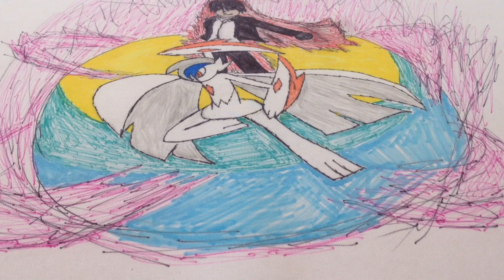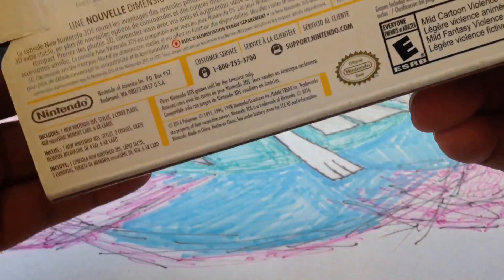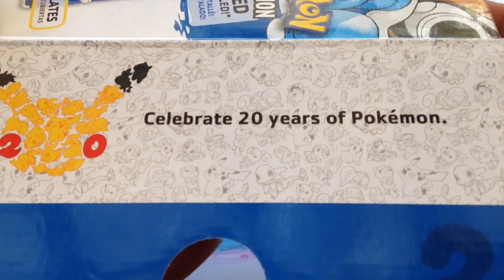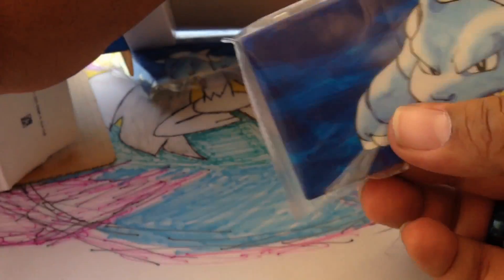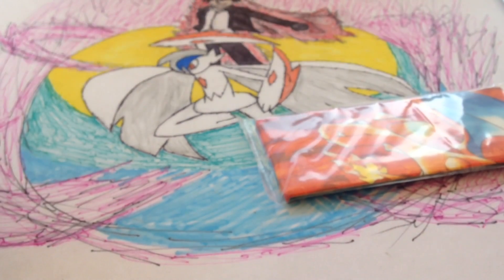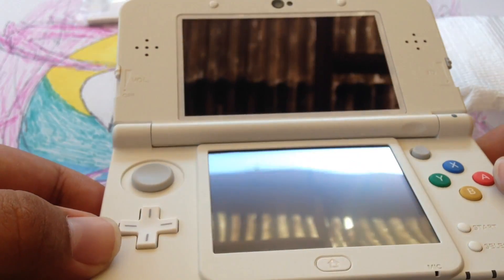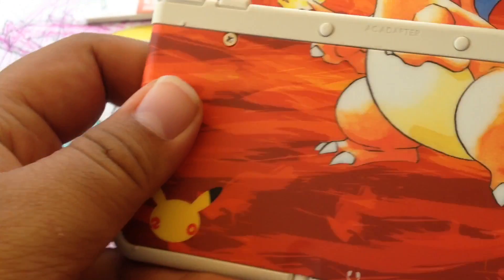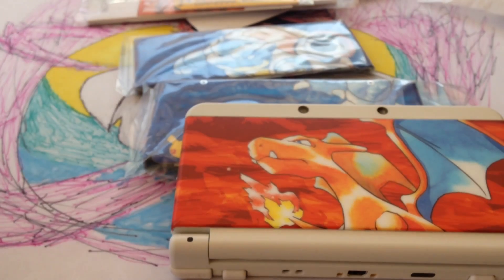Pokemon 20th Anniversary New 3DS Unboxing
Got this on Pokemon Day, but had a family party to attend so I didn't take the time to edit and upload until today.